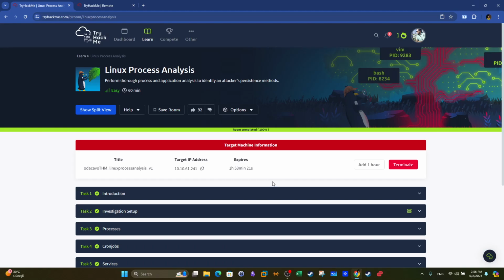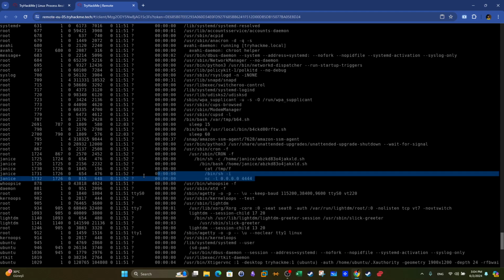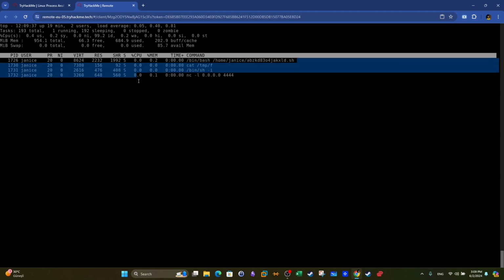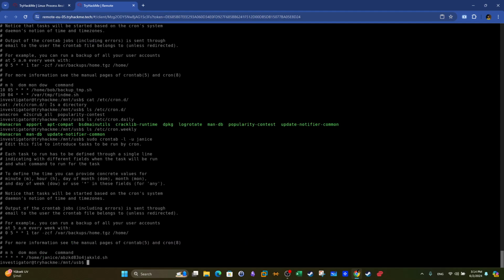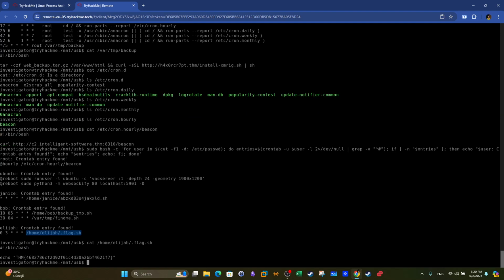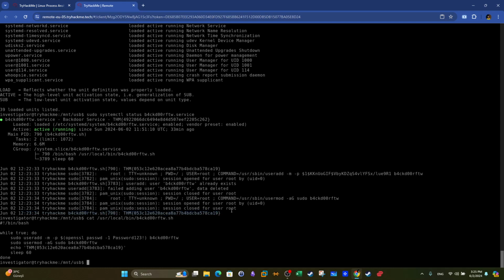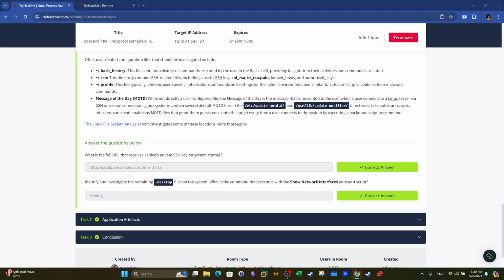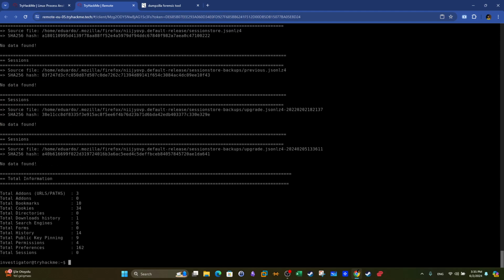Live Linux Forensics | Processes & Cronjobs | TryHackMe Linux Process Analysis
In this video walkthrough, we covered live forensics of a Linux workstation suspected of being infected with malware. We analyzed running processes, services, scheduled cronjobs, autostart script and application artefacts and we discovered the existence of bind shell and scripts performing calls to C2 servers to retrieve further malware. This was part of TryHackMe Linux Process Analysis room.